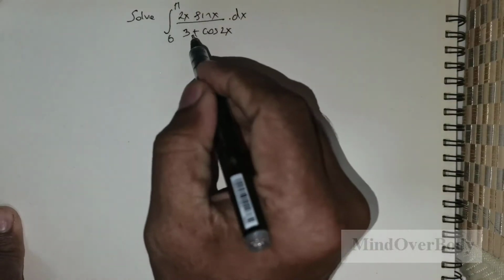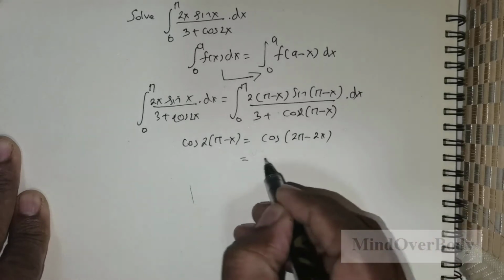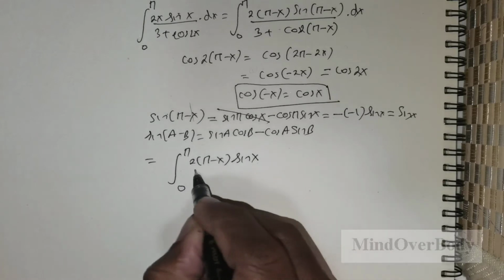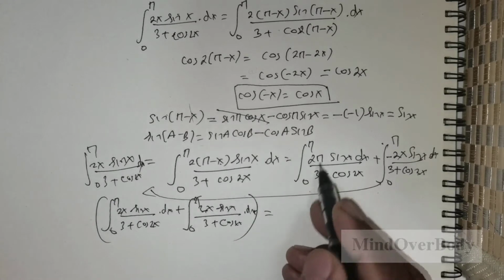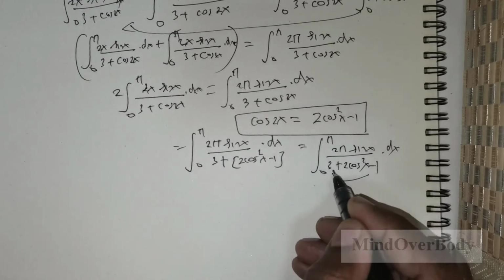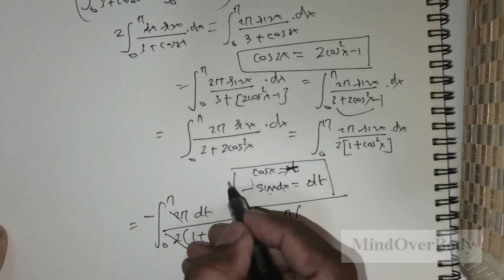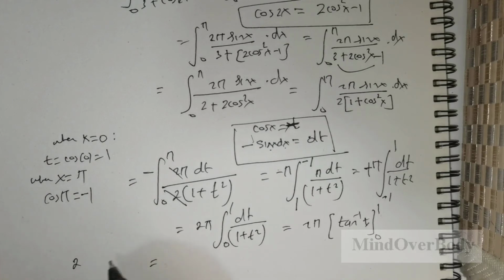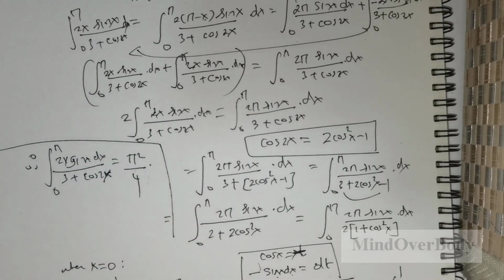Amazing Integral from Stanford 2018 Math Tournament | By Hand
Amazing Integral from Stanford 2018 Math Tournament-Complete Hand